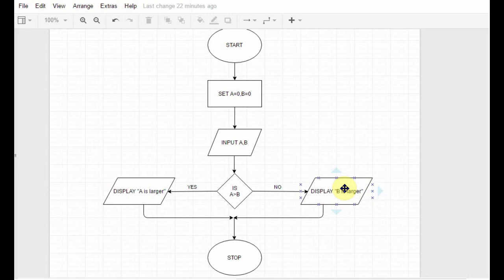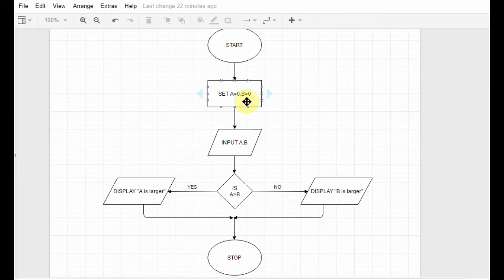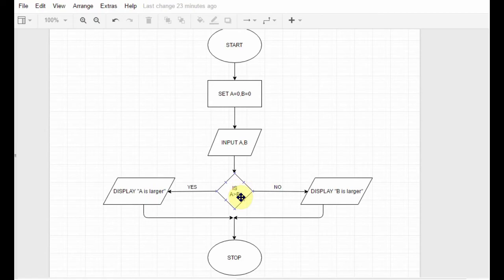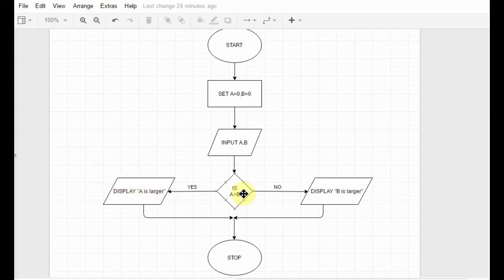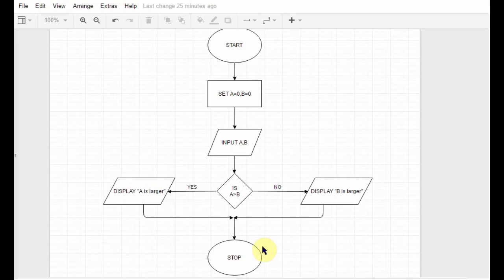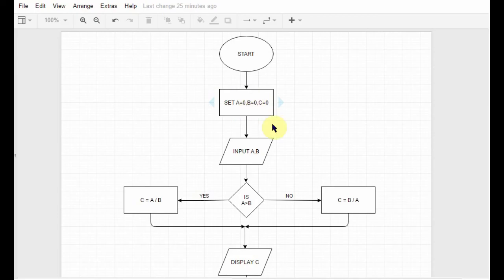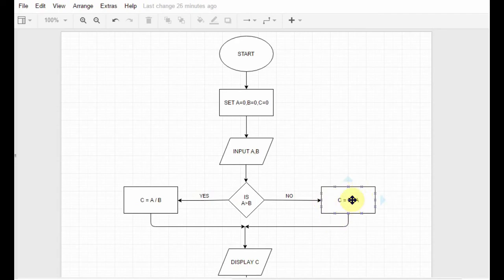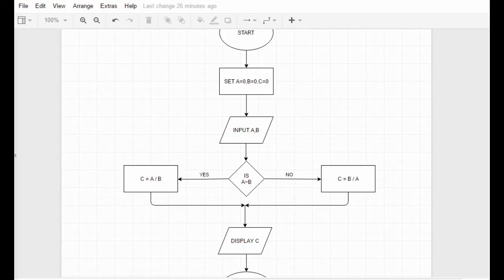Flowchart Tutorials 4 : Variables and Decision Box